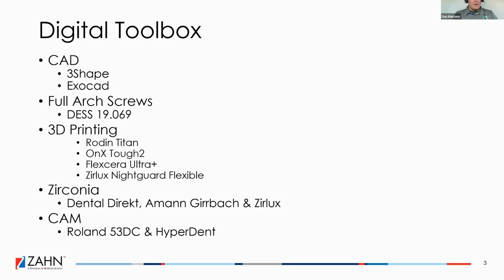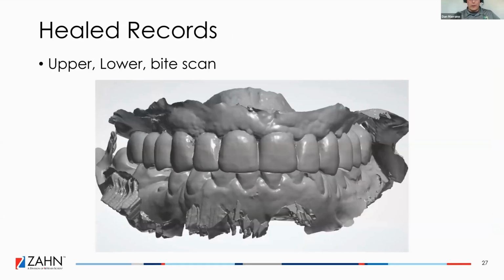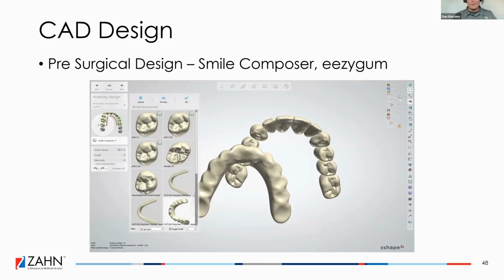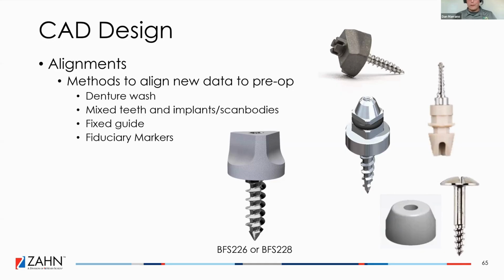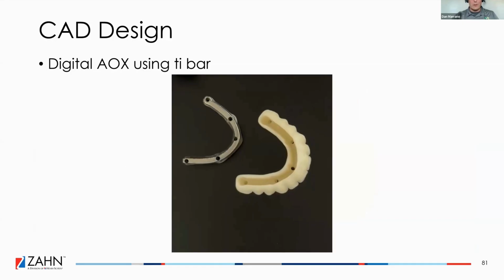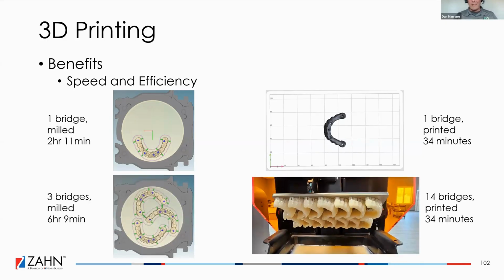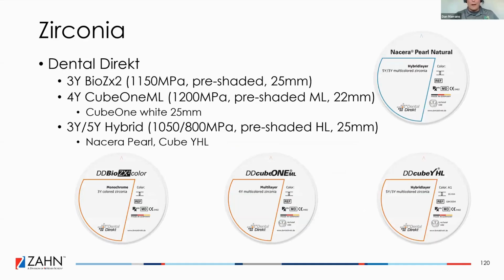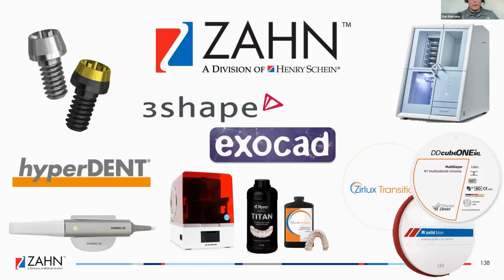On-Demand Webinar: Mastering Your Digital Toolbox: Streamlining AOX and Implant Workflows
Building on the last year’s popular series, Dan Marrano, CDT and President of Marrano Dental Arts, returns to guide you through a comprehensive overview of today’s essential digital tools. This session will showcase how Dan’s lab integrates 3Shape, exocad, 3D printing, full arch screws, hyperDENT CAM, Zirconia and the DGSHAPE 53DC to create a seamless and efficient workflow.

With a focus on implant restorations—including AOX and digital conversions—Learn how each tool fits into the process—and how your lab can benefit from adopting similar strategies.

Key Takeaways:

-Explore the full digital workflow from design to production
-Learn how to optimize tool selection for implant and AOX cases
-Gain practical insights from real-world lab applications